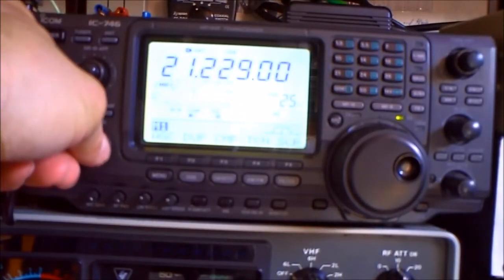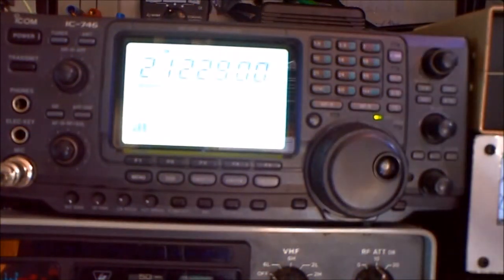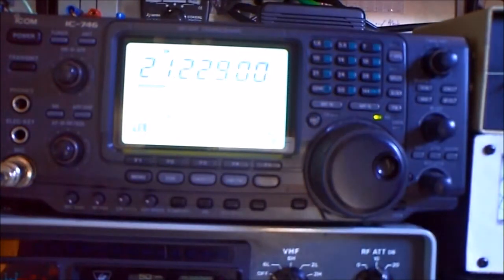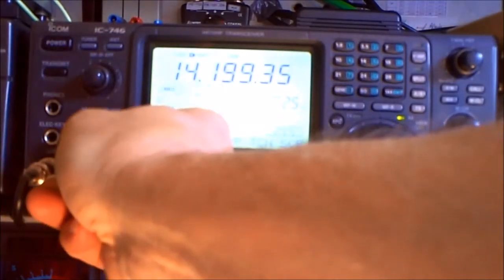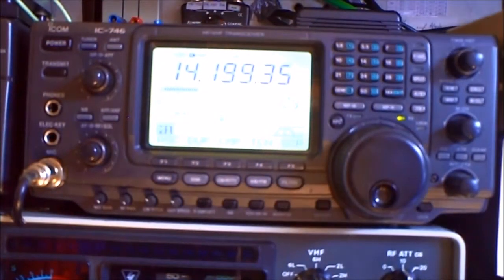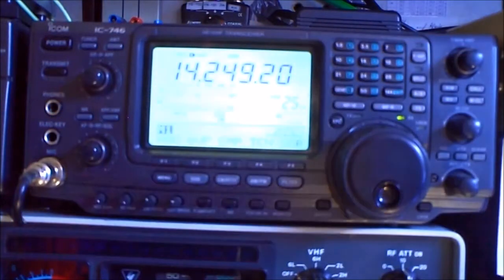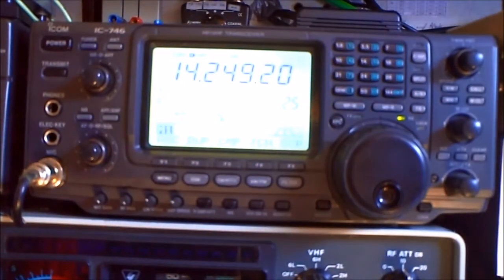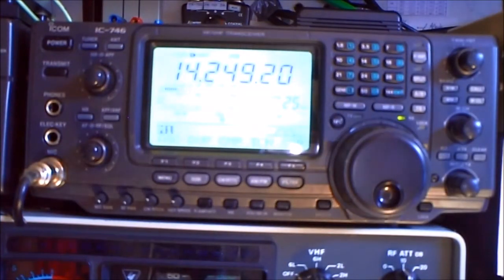The Butternut HF5V-III Antenna - Part 1 (First Tests)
Butternut HF5V Test Part 1

I like to show you the Butternut HF5V-III Antenna. I compare it here with my best antenna, the DL7IO Hexbeam.